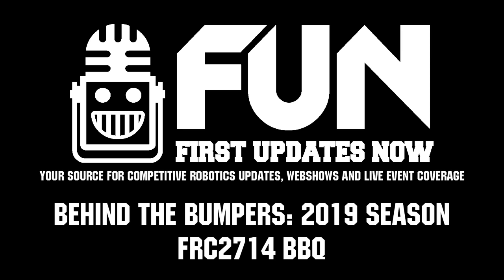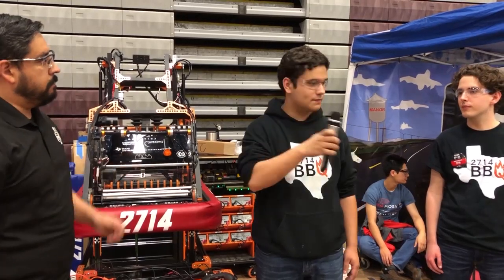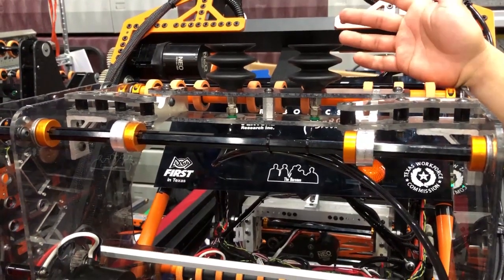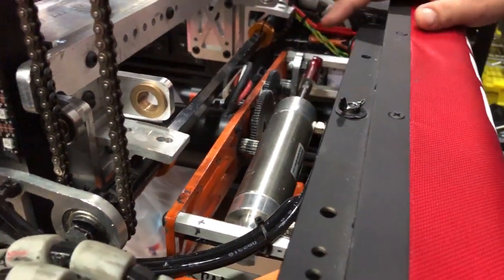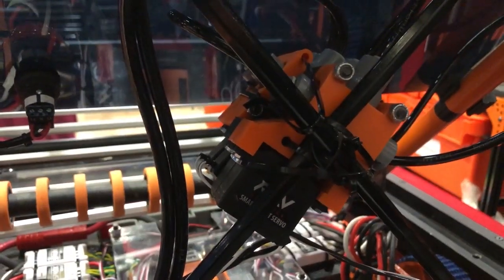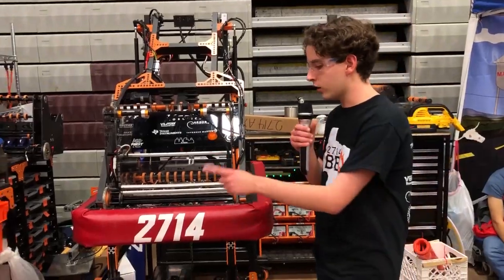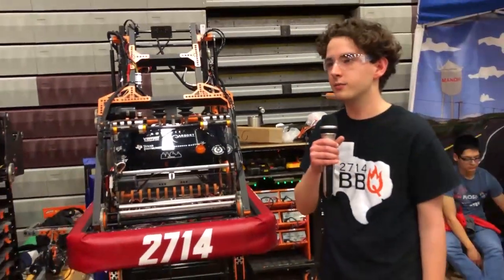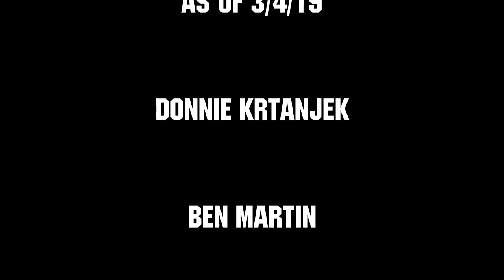Behind the Bumpers FRC2714 BBQ 2019 Competition Season